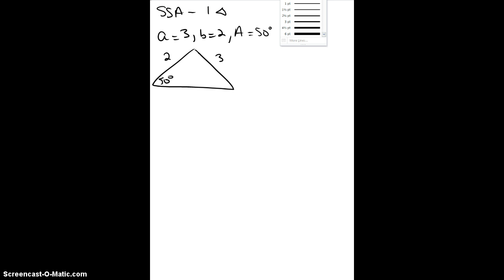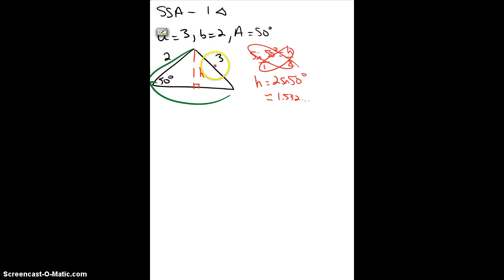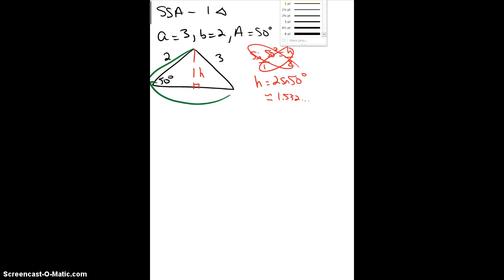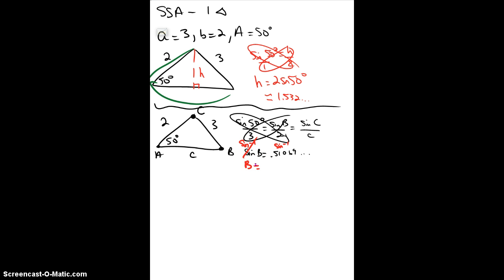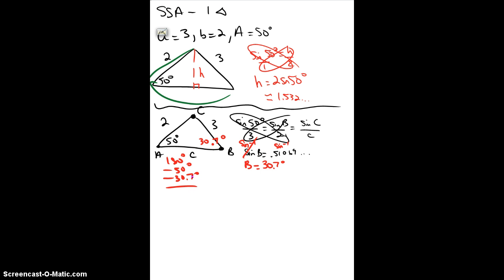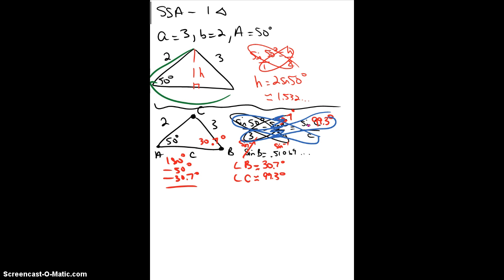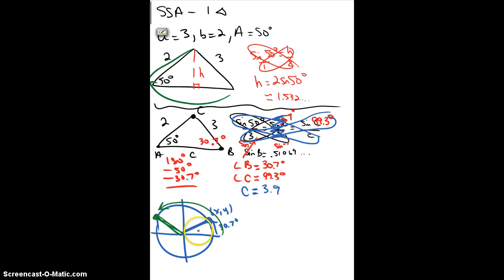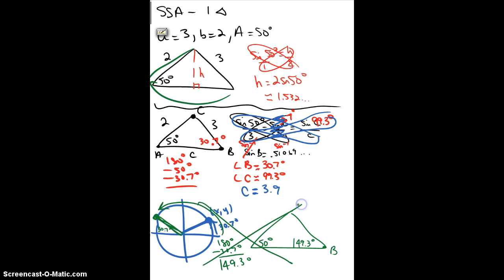SSA 1 triangle